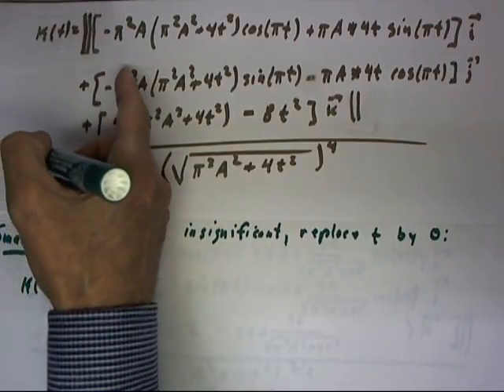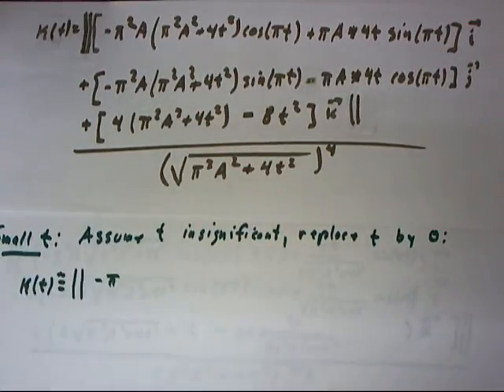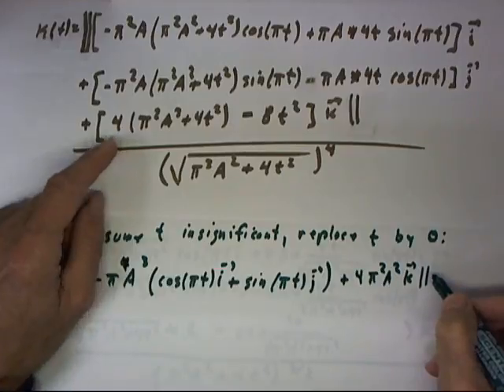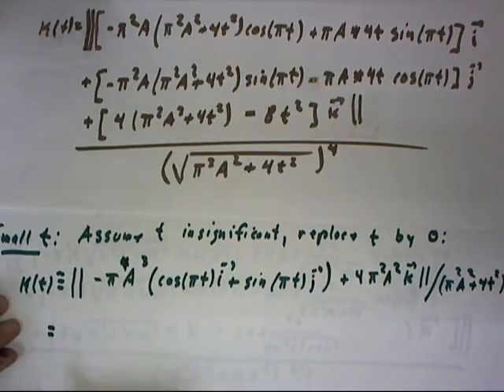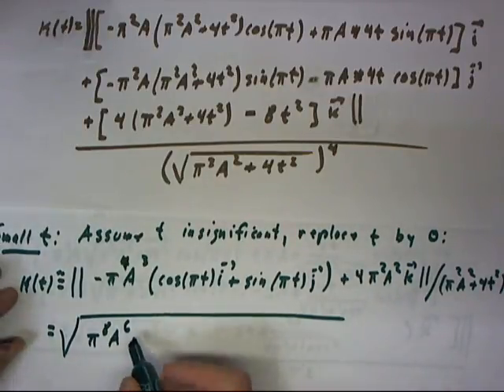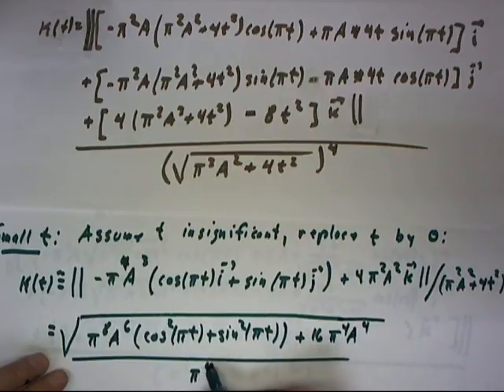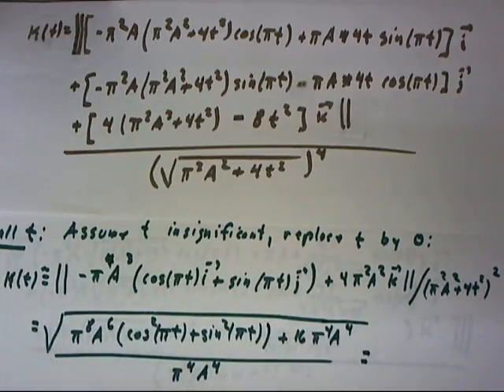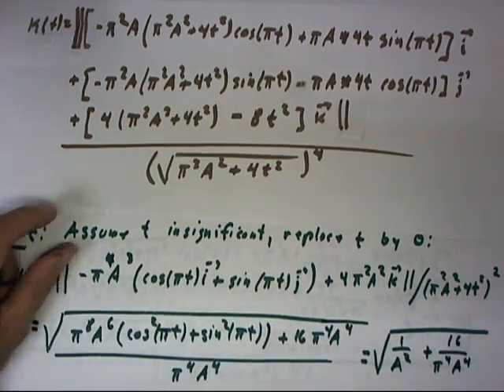multivar 10 69